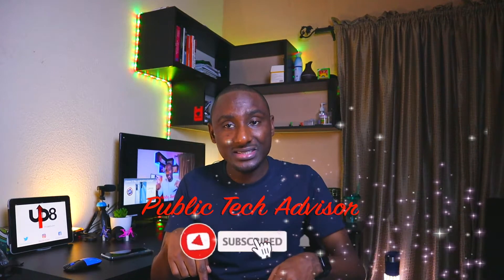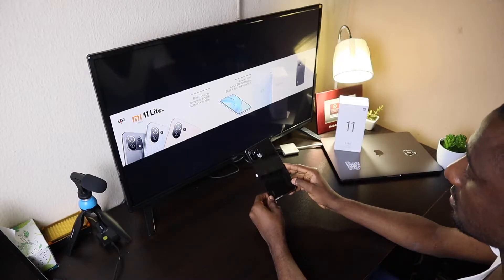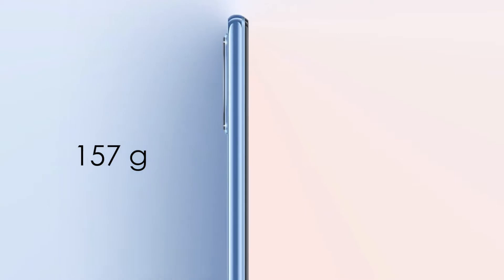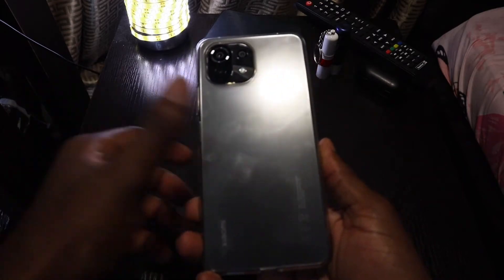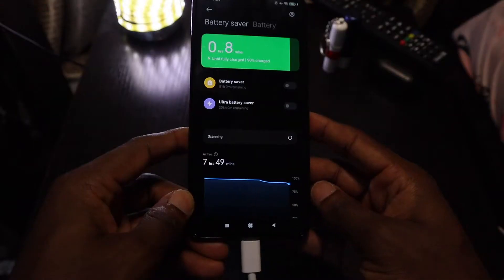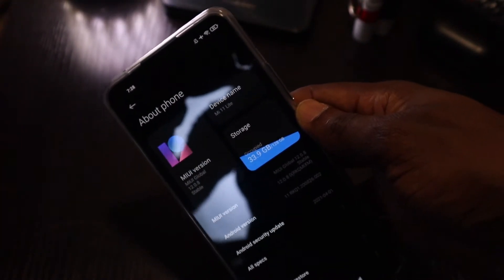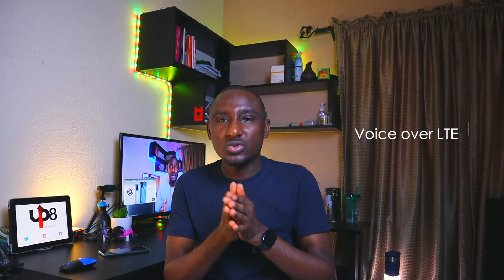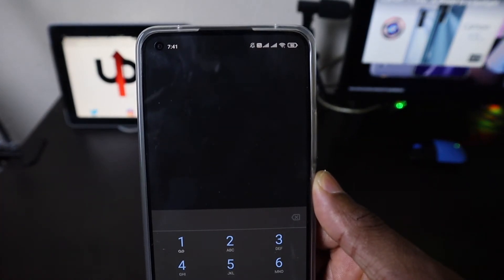Mi 11 Lite - Unboxing & Review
It is elegant, light and exquisite. The Mi Lite is a beauty to behold. Join me here and watch the unboxing and review of this smartphone. Enjoy.

00:00 Intro
00:31 Mi 11 Series
00:52 Unboxing
01:09 Design
01:33 Display
02:04 Feather-Light-Weight
02:40 Camera
03:21 Battery
04:00 Software
04:23 Haptics
04:36 Price
04:45 4G LTE
05:40 My thoughts
05:53 Outro